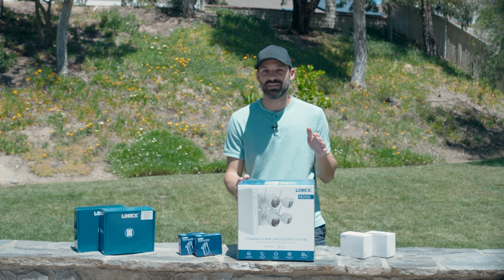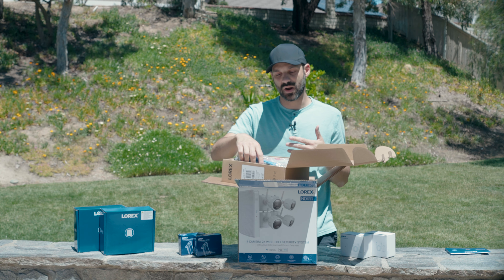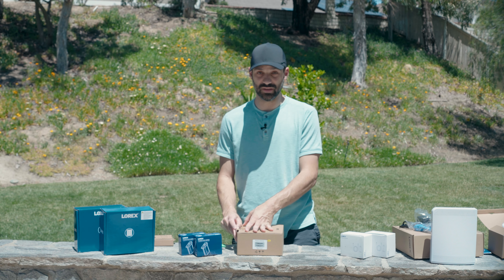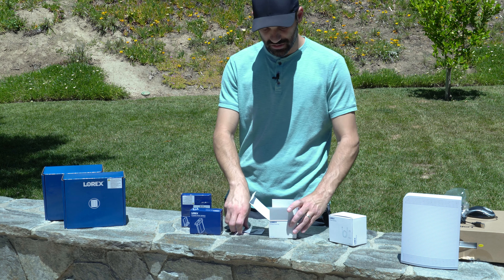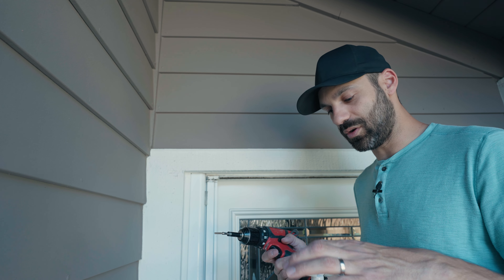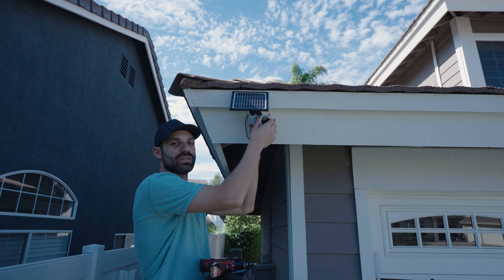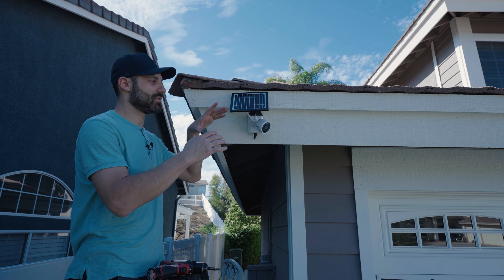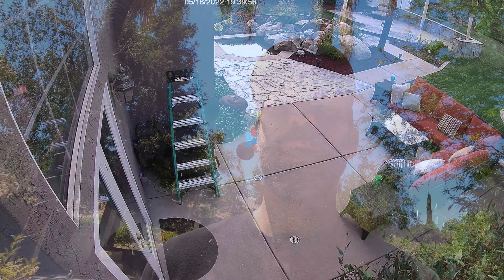Lorex 2K Wireless NVR Surveillance System Review - Features, Tips, and my Experience!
In this review I cover the new Lorex 2K wireless camera surveillance system.  I took a different approach with this video.  Instead of focusing on just "my user experience", I thought it would be best to explain how to select the right system and accessories, provide set up tips, and more.  I still share my experiences and how well this system performed, including a couple hiccups which were addressed at the end of the video.  I think what's most important is knowing what the right system is for you, and how to make the most of it.  Hopefully this helps you!  This video was actually filmed back from May and June, so I'm sorry for taking so long to release it.  There were issues with the original recordings which I solved, but the delays lasted a bit!  Thanks for stopping by.

Lorex purchase link for store (I will continue to update this with deals!):

The model I covered in this review was: L42481-4AA4-E

►Chapters:
0:00 - Intro & Unboxing!
10:29 - Accessories & Customization
14:11 -Installation and Tips
18:24 - Solar Install and Tips
21:20 - App and Configuration
28:39 - My Experience and Final Thoughts

►For firmware updates, many systems require their own special download link that Lorex can provide you. Just call the number in the pasted text below:

[LOREX TEXT FROM THEIR SITE]:  "To upgrade your recorder to the latest firmware, call our Technical Support at 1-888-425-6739 and request for your recorder's latest firmware. We will send the firmware download link via email. NOTE: The download link will expire in a specified period of time."

►Here's the network powerline kit I used in order to move my Lorex NVR to the living room TV area so I could have better range:
Zyxel G.hn 2400 Wave 2 Powerline Kit

►RP-SMA Extension cable: